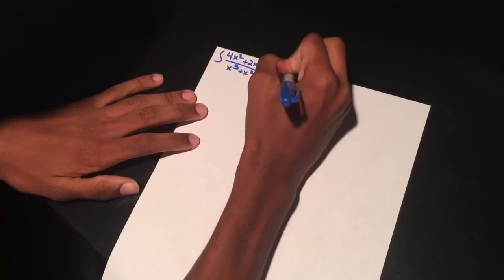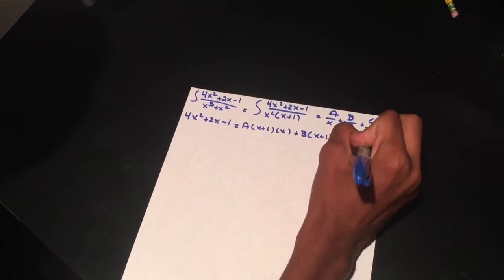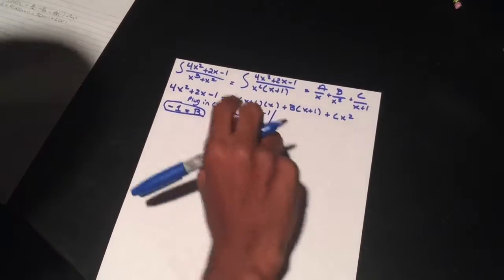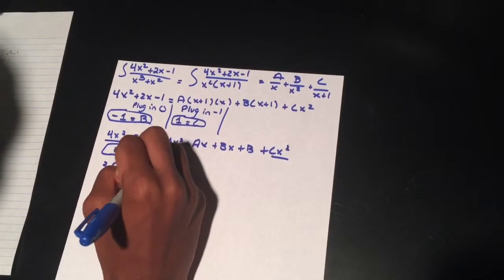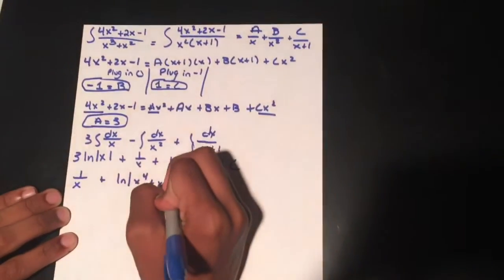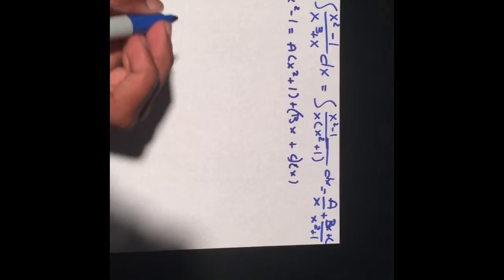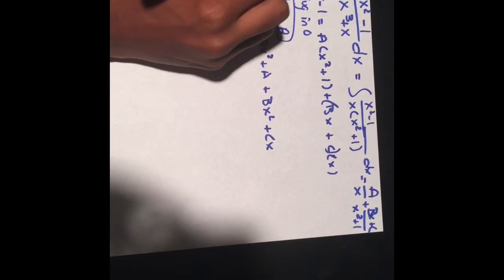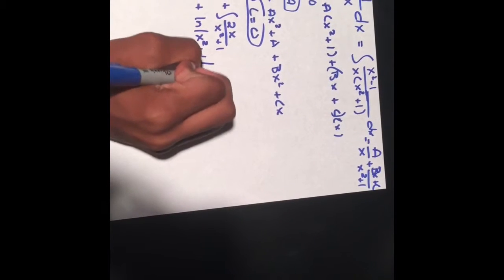Integration with Partial Fractions